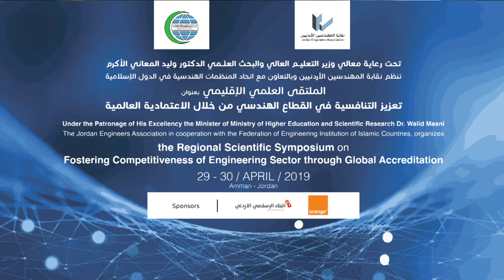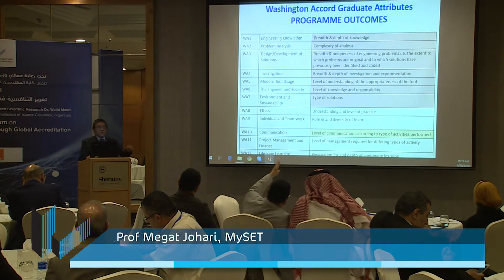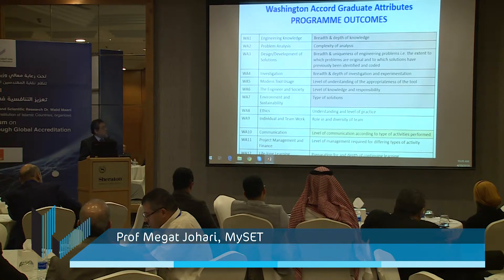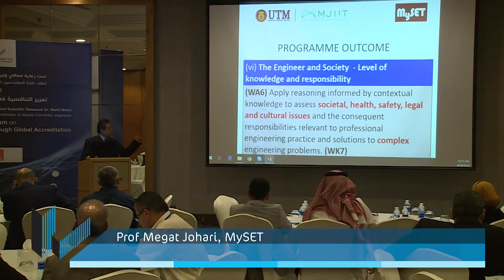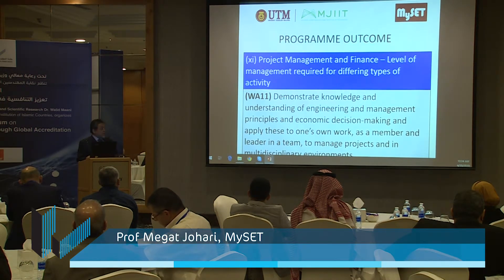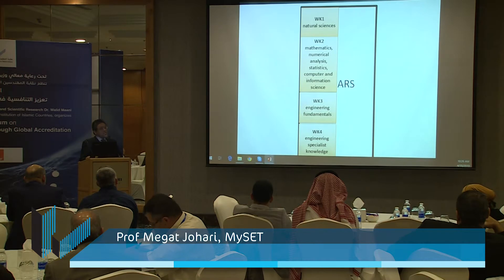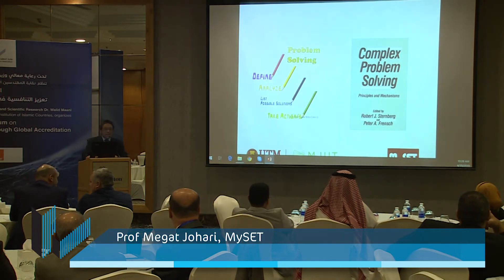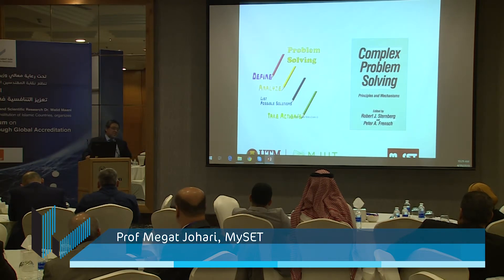Washington Accord Graduate Attributes, Knowledge Profile & Complex Problems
الملتقى العلمي الإقليمي تعزيز التنافسية في القطاع الهندسي من خلال الاعتمادية العالمية، والذي نظمته نقابة المهندسين الاردنيين بالتعاون مع اتحاد المنظمات الهندسية في الدول الاسلامية، بحضور نقيب المهندسين المهندس أحمد سمارة الزعبي وامين عام النقابة المهندس محمد أبو عفيفة، ورئيس اتحاد المنظمات الهندسية في الدول الاسلامية المهندس فرحان الشمري بالاضافة الى Altair President, Mauro Guglielminotti وبدعم من البنك الاسلامي الاردني وشركة الاتصالات الاردنية اورانج ، وبمشاركة كوكبة من الخبراء والمختصين ممثلي جامعات ومعاهد ومؤسسات حكومية وخاصة من دول مختلفة.